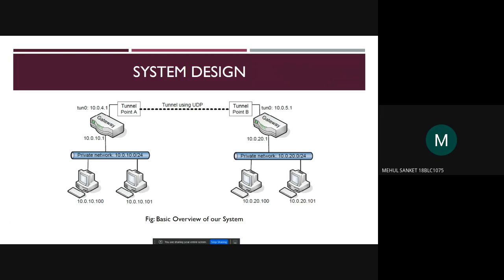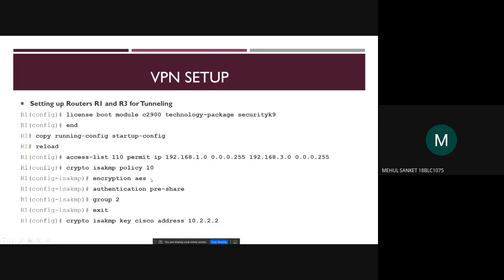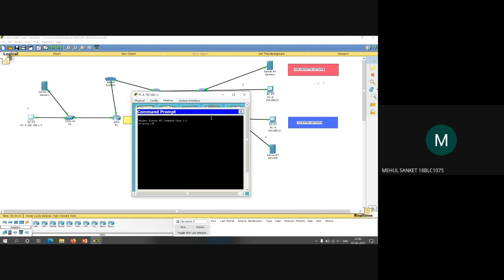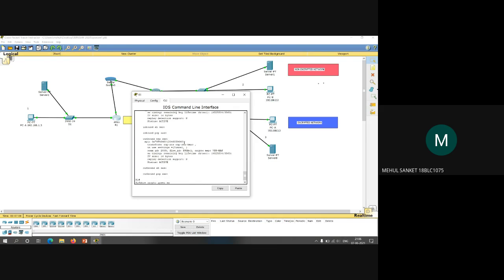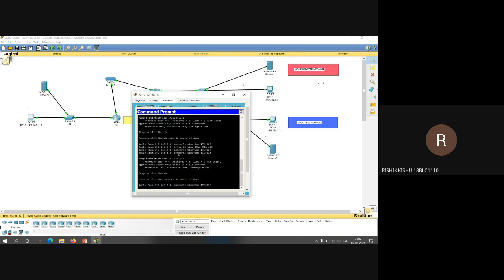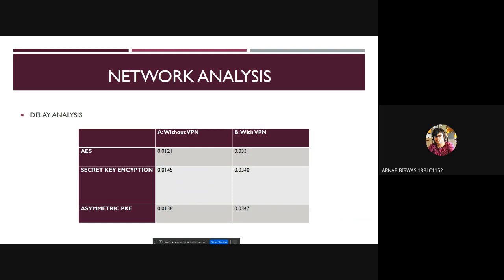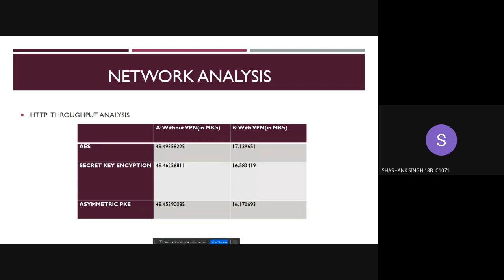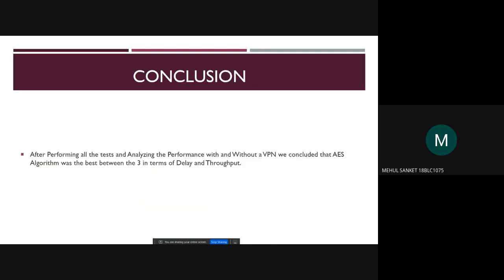ECM3003 Final Review | Performance Analysis of a VPN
This is our presentation for the project in Wireless Communication Network
Team members are-
SHASHANK SINGH 18BLC1071
MEHUL SANKET 18BLC1075
RISHIK KISHU 18BLC1110
ARNAB BISWAS 18BLC1152